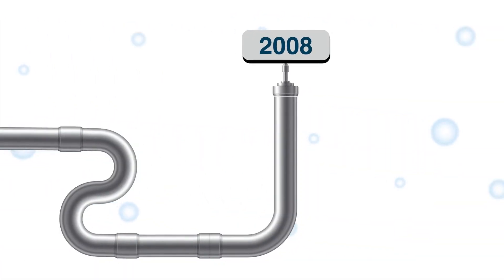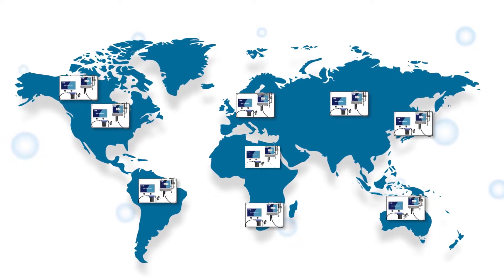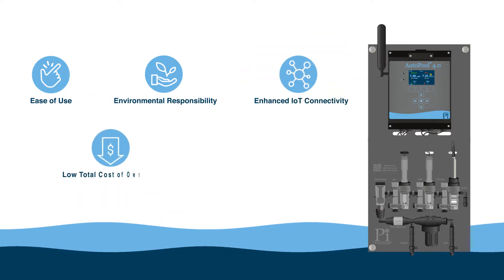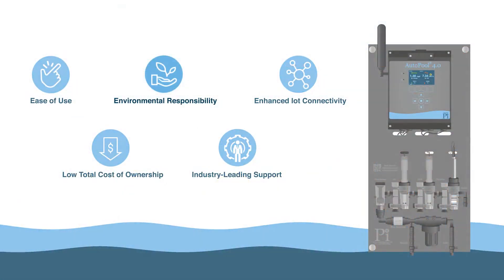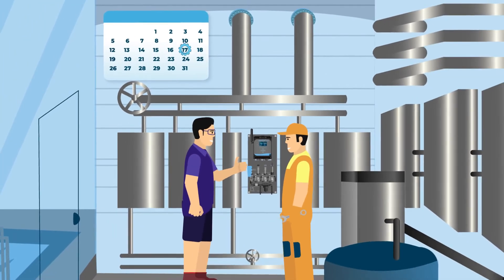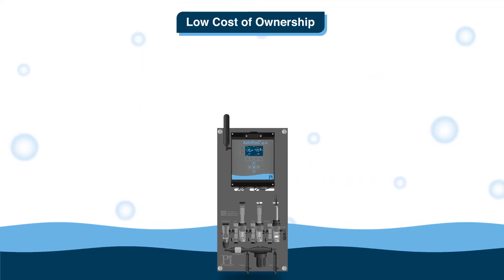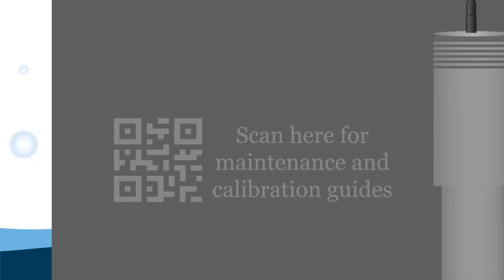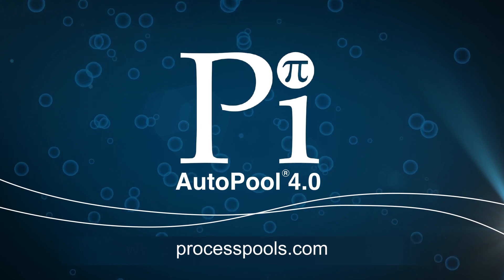Process Instruments Autopool®4 0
HIGH-QUALITY, LOW-COST POOL CONTROLLER

Are you looking for a high-quality, low-cost Pool and Spa controller? Then look no further!
This video showcases the best Pool and Spa controller on the market, and it's available at an affordable price.

Watch this video to see how this controller can help you save money and keep your pool or spa in top condition. You'll be impressed by the features and quality.

ENVIRONMENTALLY SOUND CONTROLLER
- The best control uses the least chemicals
- Controlling the pool recirculation pump based on bather demand means much lower electricity usage
- Higher quality sensors means less sensor maintenance so less driving to the pool

ENHANCED CONNECTIVITY
- World’s first MQTT live data connection
- Industry leading cloud based pool controller reporting
- Connects to almost any Building Management System (BMS)

Interested in reselling Autopool®4 0, benefiting from the following:
- Private Label Branding (No Minimum Order)
- Product Training
- Geographical Exclusivity
- Online Support By Email and Telephone